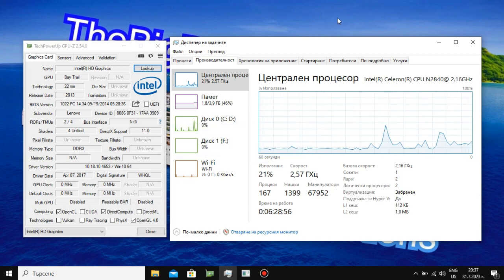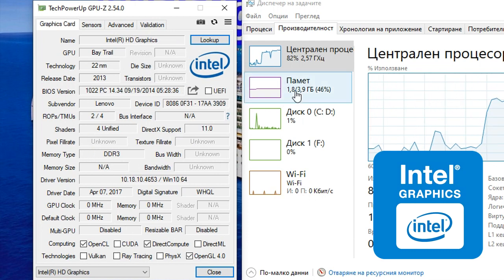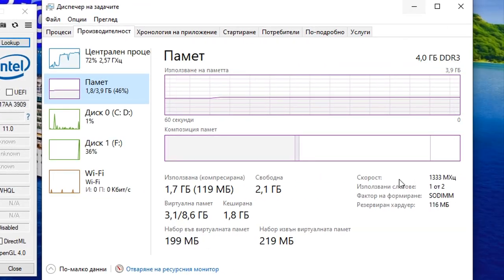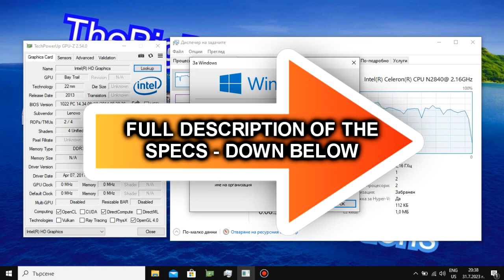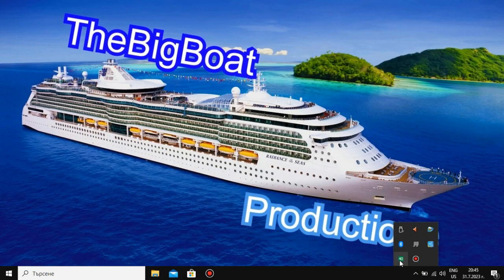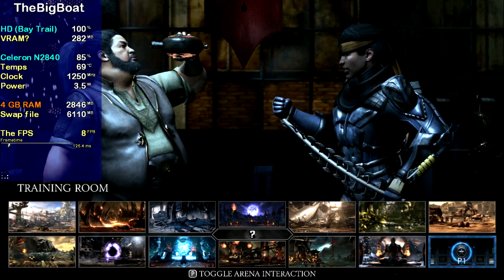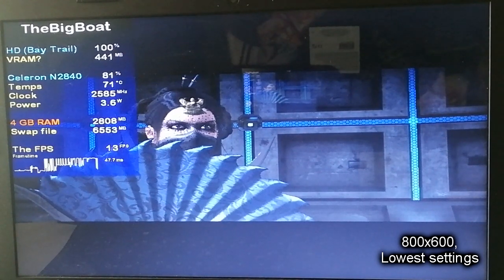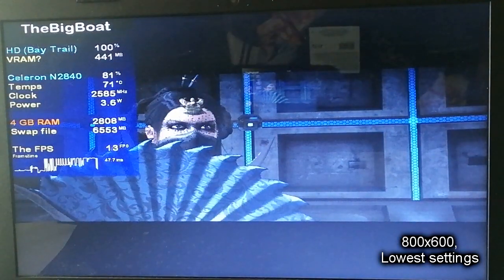Mortal Kombat XL on LOW-END LAPTOP || Celeron N2840, Intel HD (Bay Trail), 4 GB RAM (CRASHES A LOT)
🔧 *SPECS:*
🔵 *Integrated GPU: Intel HD Graphics (Bay Trail)* - 2 GB shared memory; 4 unified shaders; 792 MHz burst frequency (for the N2840); Ivy Bridge architecture; DirectX 11 and OpenGL 4.0 support; Using driver version 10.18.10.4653
== *OS: Windows 10 Pro 1903*
🔳 Motherboard: LENOVO Lenovo ideapad 1
💻 *Laptop: Lenovo IdeaPad 100-15IBY 80MJ*
🕒 Timestamps:
00:00 - Intro and Specs
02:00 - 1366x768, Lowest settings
04:46 - 800x600, Lowest settings
07:47 - Outro
Benchmark footage recorded externally from my phone 📱 in order to show the actual performance. Settings footage recorded internally using MSI Afterburner/RivaTuner Statistics Server. Desktop footage recorded using Bandicam (cracked, baby).